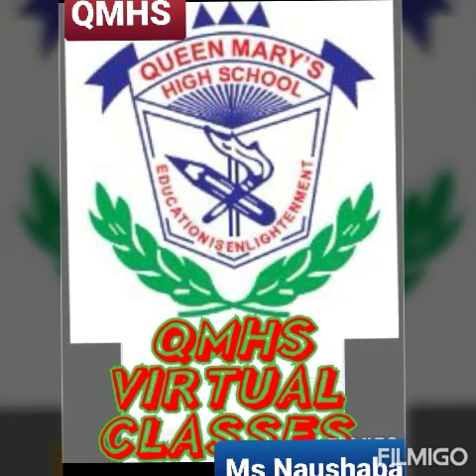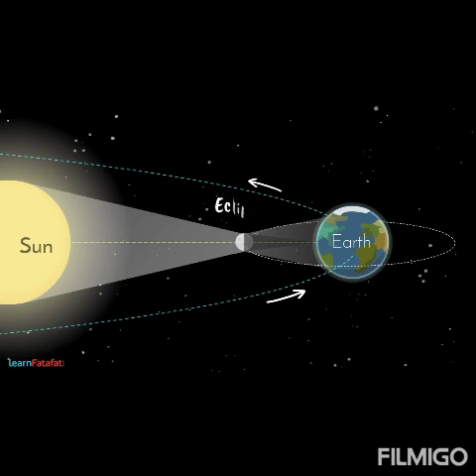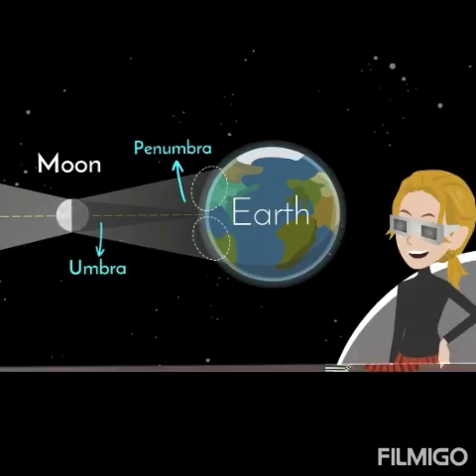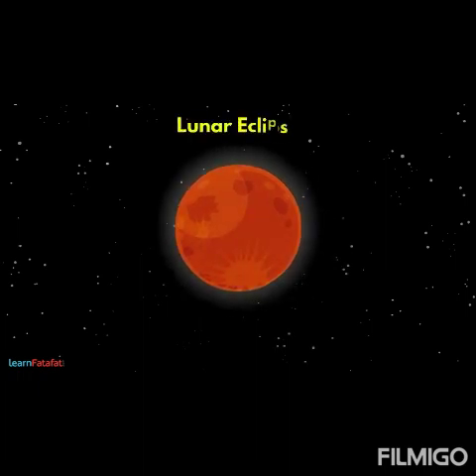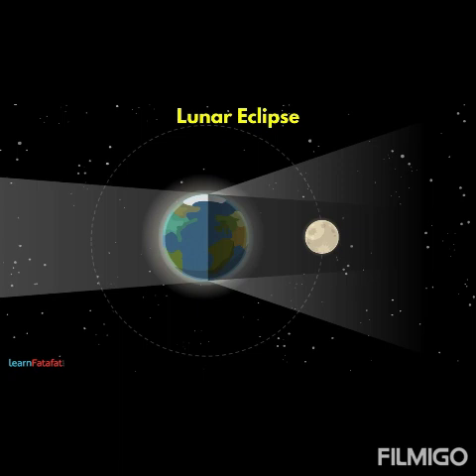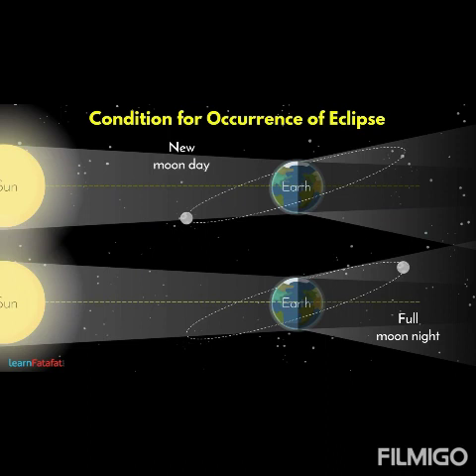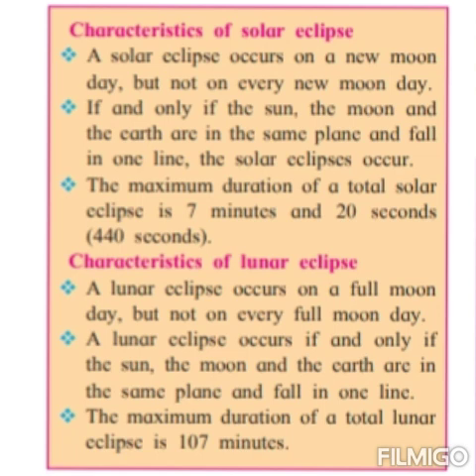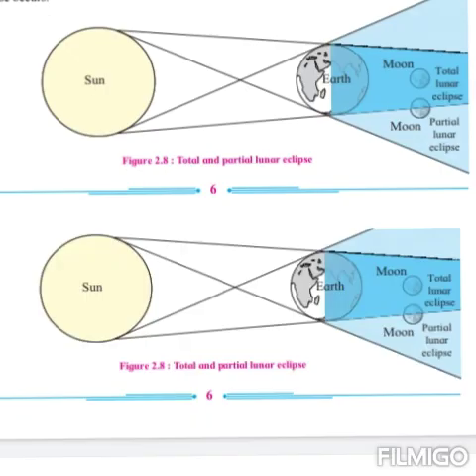Geography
Chp 2 : The sun , the earth , the moon ( part 2)